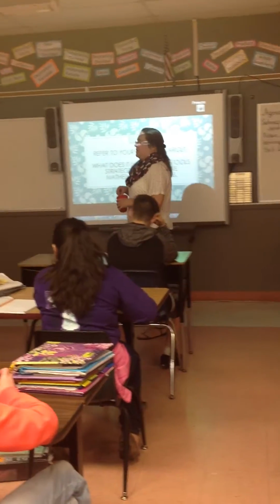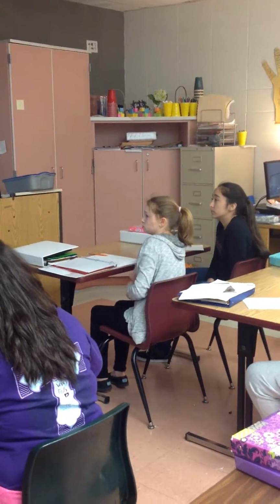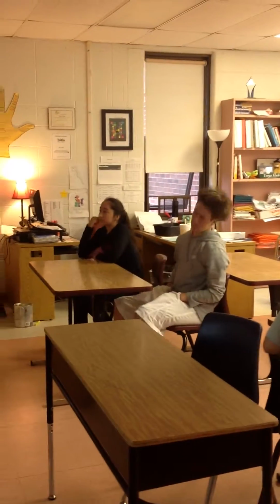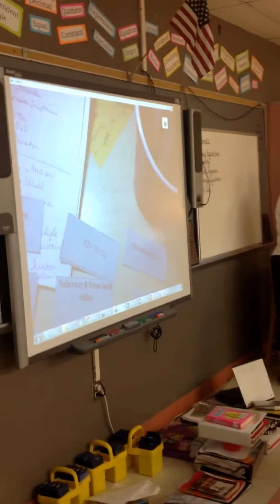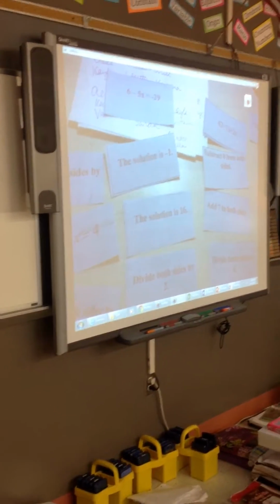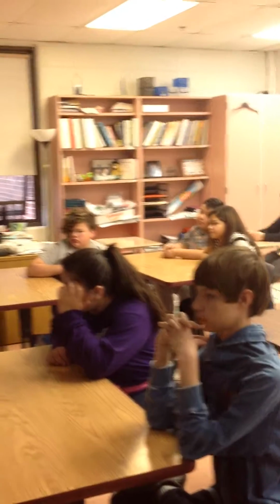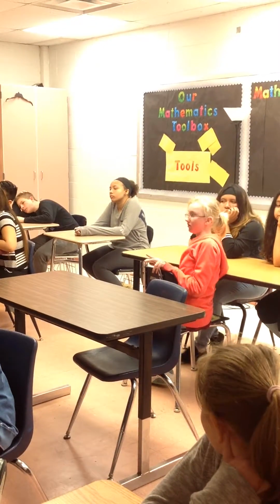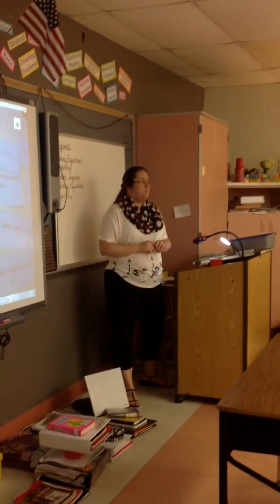KTIP Video 1